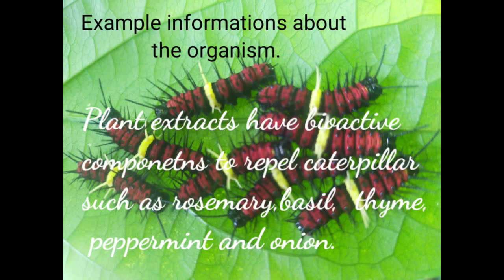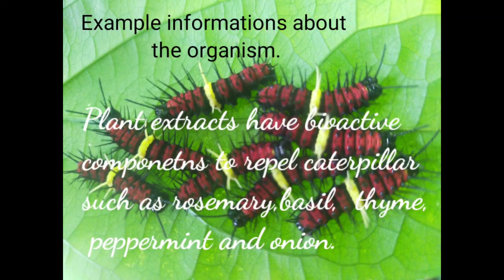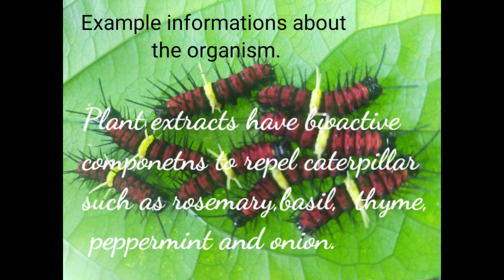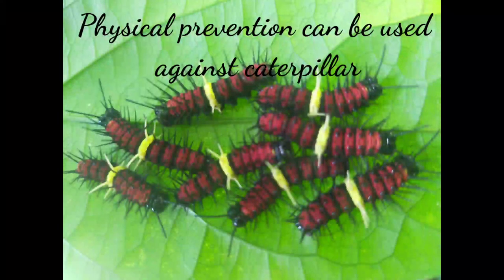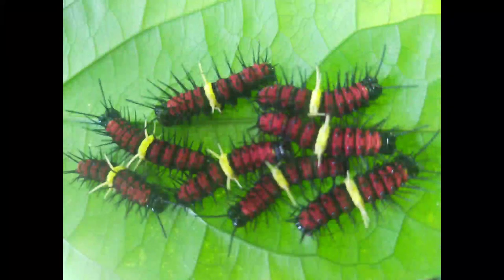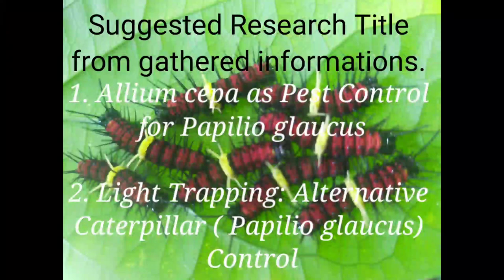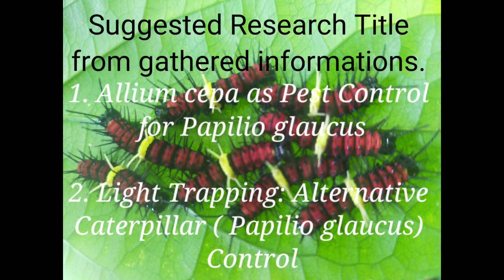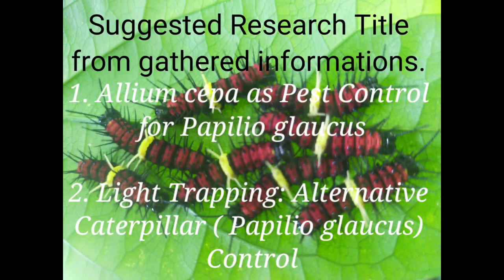Interesting Home-Based Capstone Project Ideas for Distance Learning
Selecting a topic is one of the firsthand steps in writing any academic capstone project.